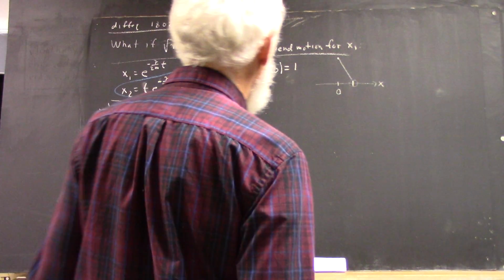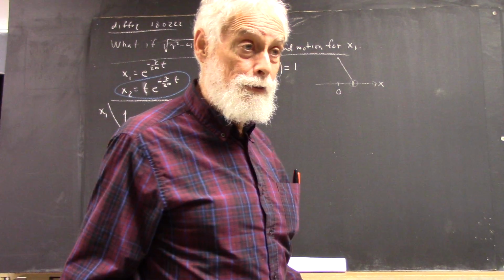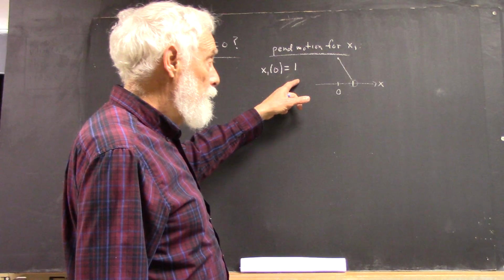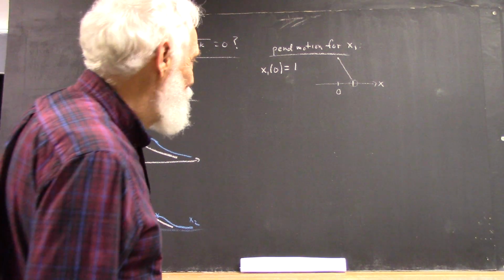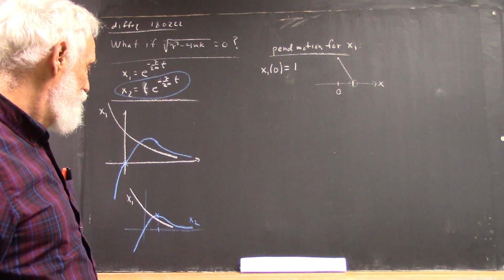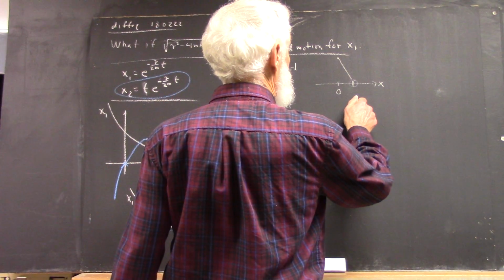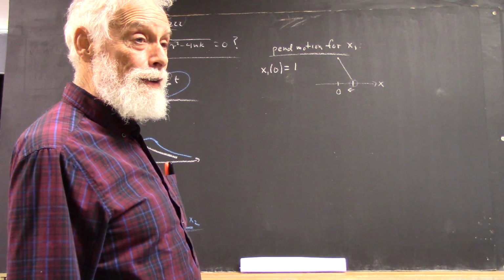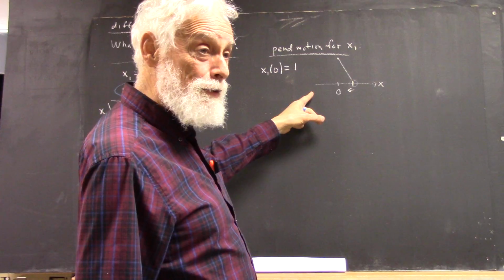dagdiff 1647 meaning of decreasing exp soln for pendulum note that initial vel is nonzero 6